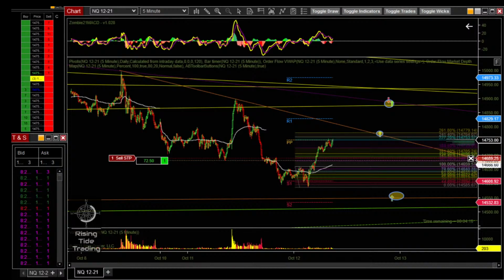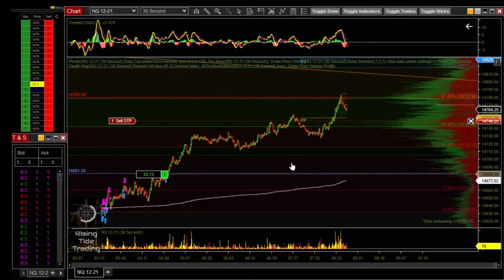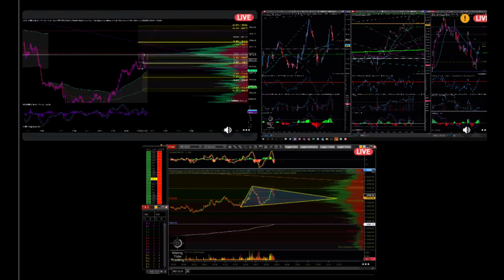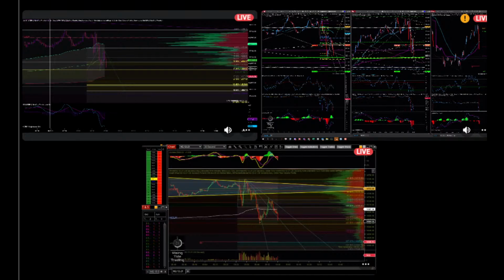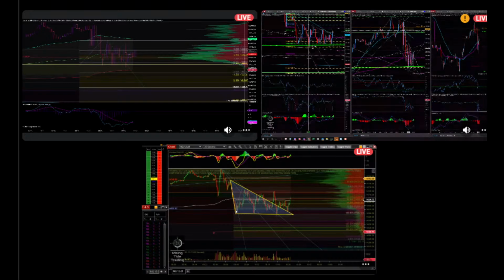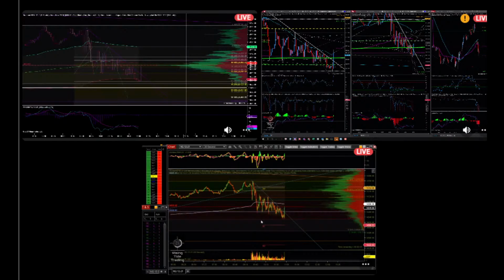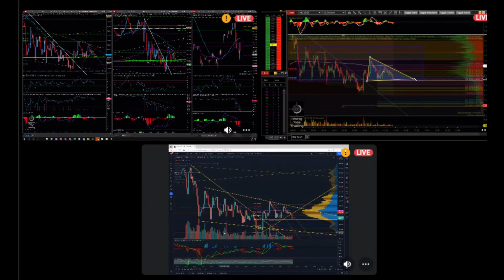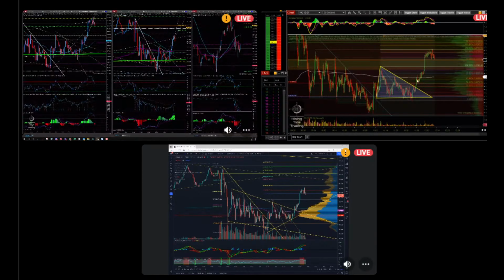Luciano Lima Live Video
Section on NQ Futures . "day trading" "futures trading" "learn to trade" If you like to check our Discord and be able to be part of the Live Stream, asking question, sharing your chart etc. Enjoy us first 14 days is FREE